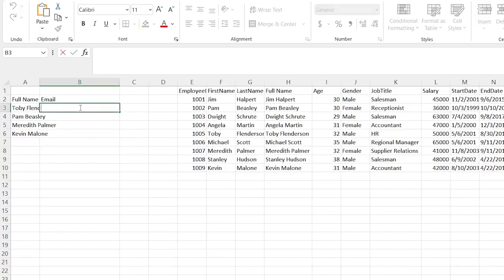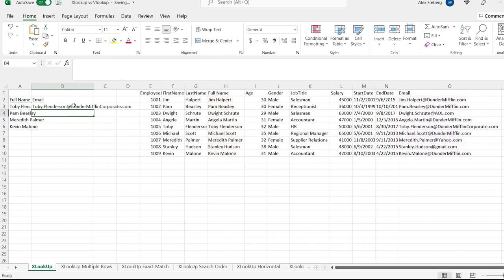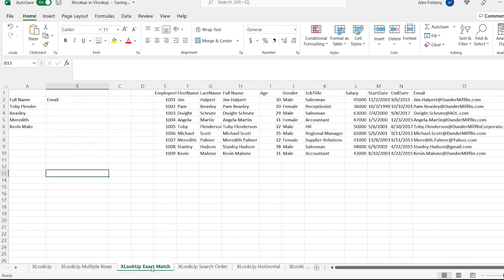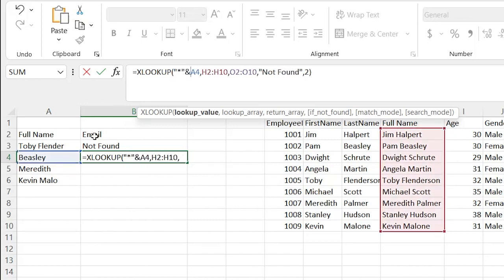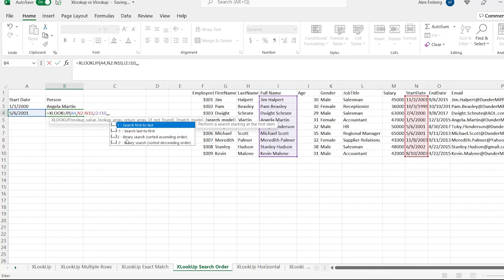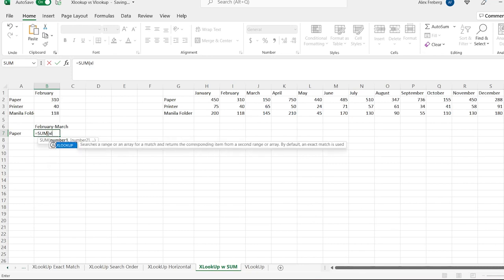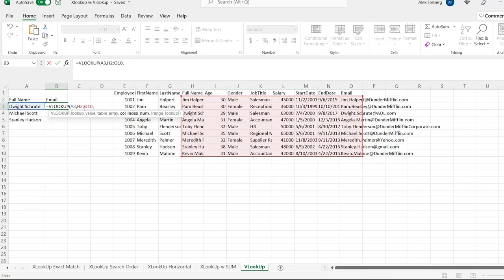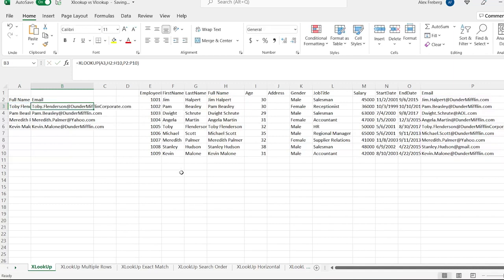Excel XLOOKUP || XLOOKUP in Excel || Excel Tutorials for Beginners